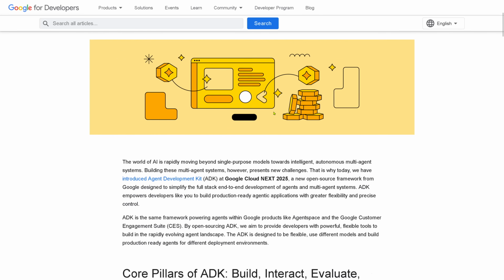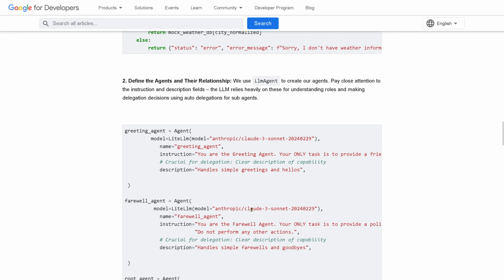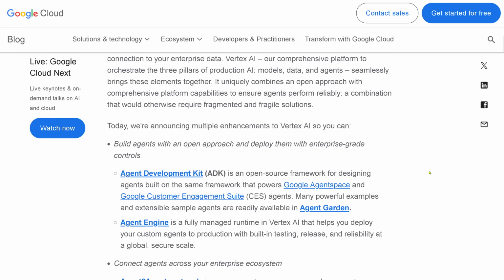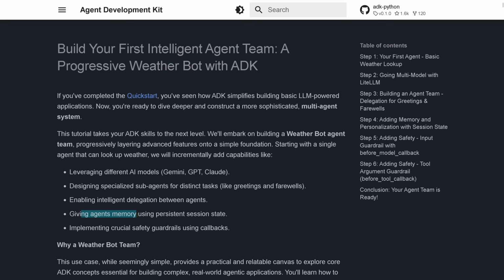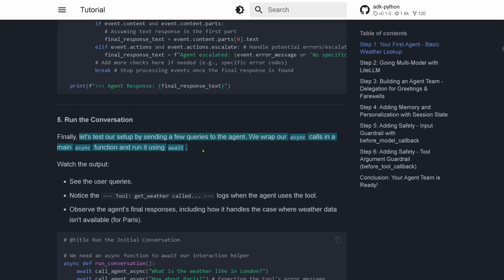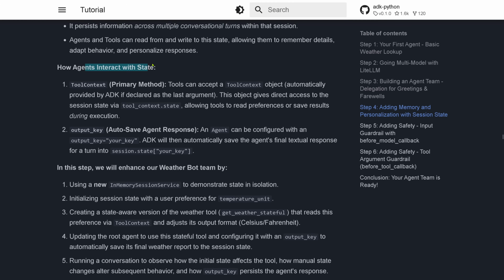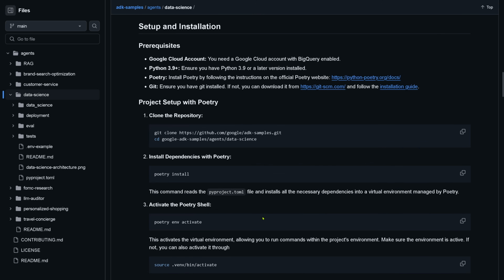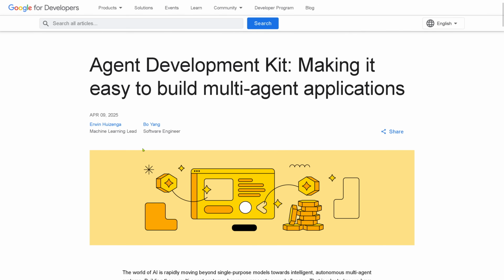I Learn How to Code Agents w/ Google's NEW ADK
Google's new Agent Developer Kit (ADK) was published today, as the new standard for effortless coding of AI Agent, across all models, companies and platforms. Compatible with MCP servers, with Crew.ai, LangGraph , many more ... and OpenAPI applications.

This video guides you through the ADK manual, the detailed workflow specific agentic instructions of ADK, looks at massive amounts of code examples on how to build your perfect Ai agent, with specified tools, in multi-agent configs, with dynamic memory and state dependent logic / reasoning. How to code more intelligent tools and manage multi-agent protocols (Agent2Agent - open source protocol by Google).

All rights w/ authors:
"Agent Development Kit: Making it easy to build multi-agent applications"
APR 09, 2025 by Google for Developers
Erwin Huizenga, Machine Learning Lead
Bo Yang, Software Engineer